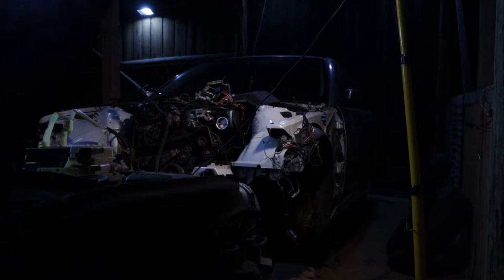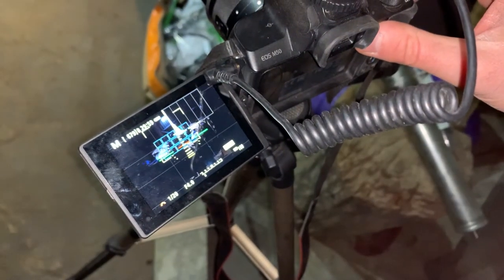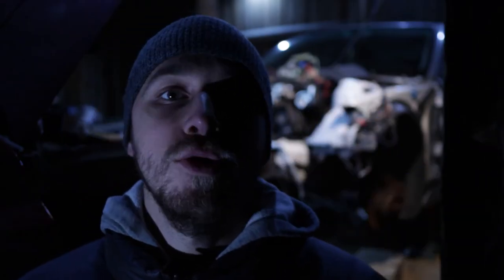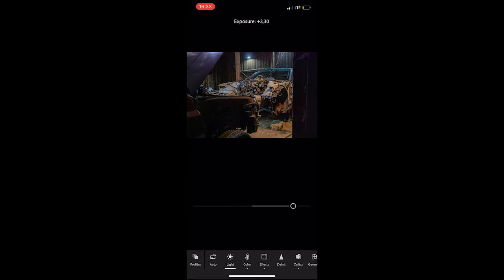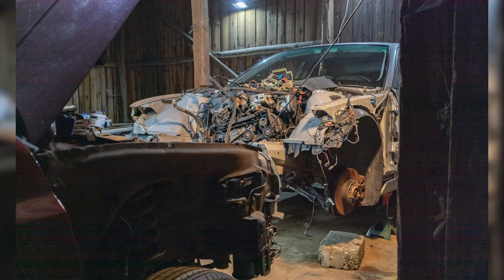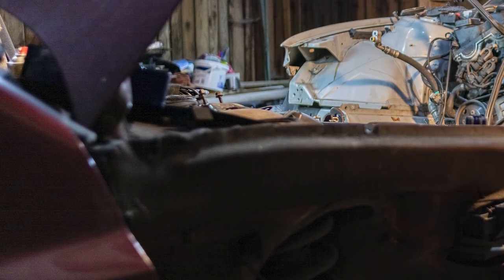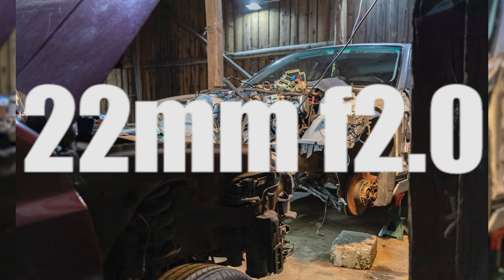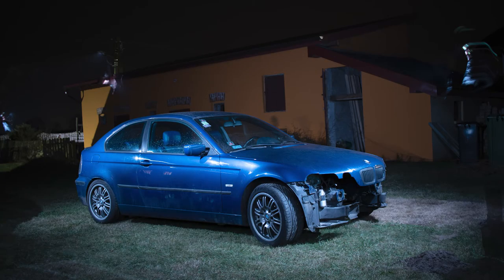New lens for Canon M50 - 22mm f2.0 test - low light car photography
In today's Vlog I show you my new lens that I got for my Canon M50. The 22mm f2.0 from Canon. My second lens which is super sharp. Hope you'll enjoy watching me test it.